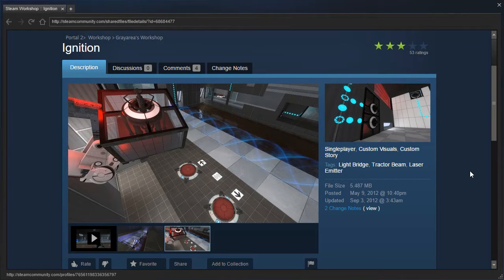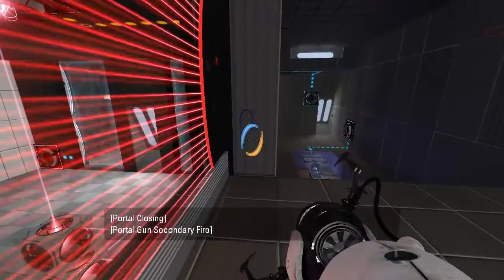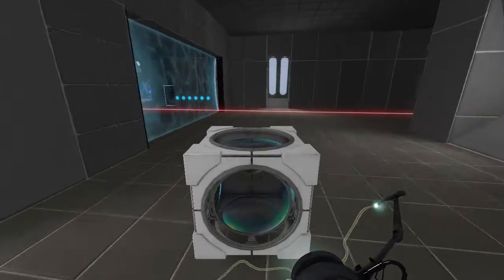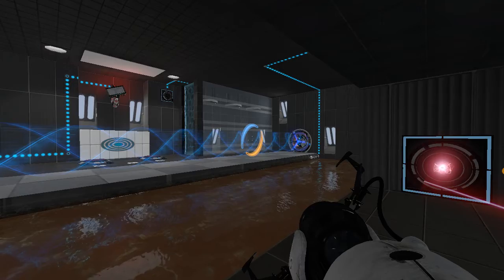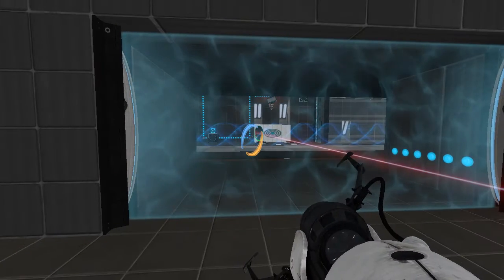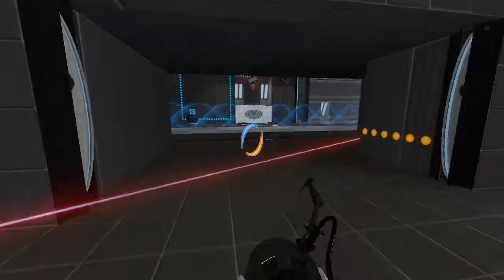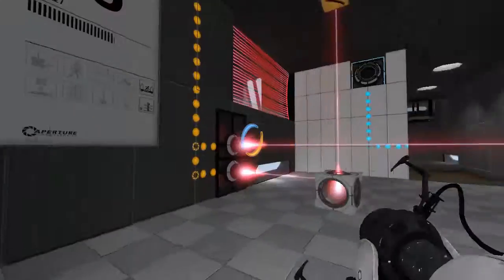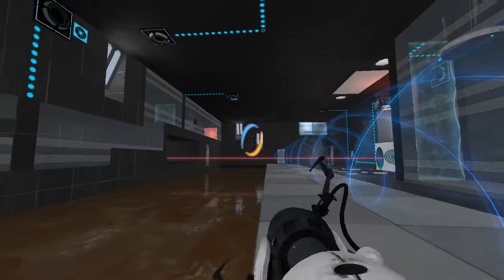Portal 2 PeTI - "Ignition" by Grayarea (Part 1)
Blind playthrough. Making progress! Slowly...